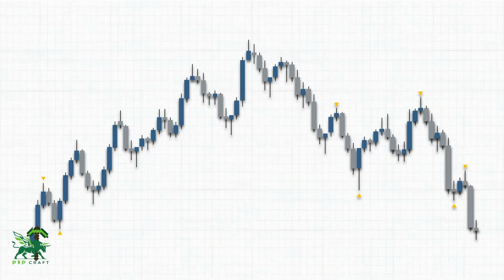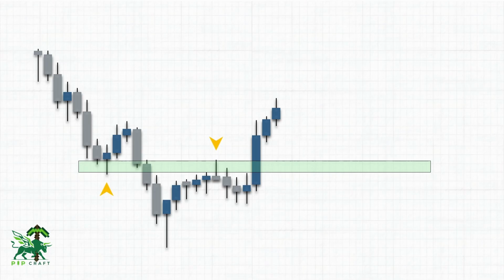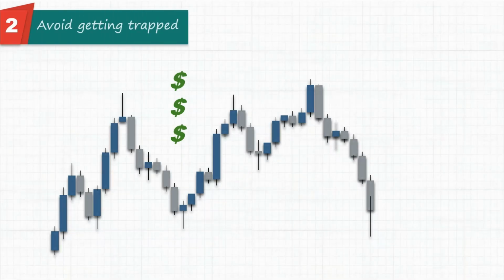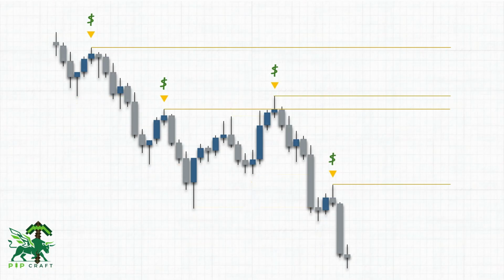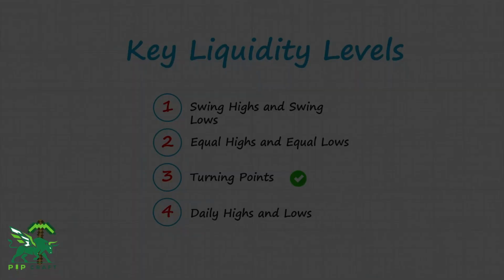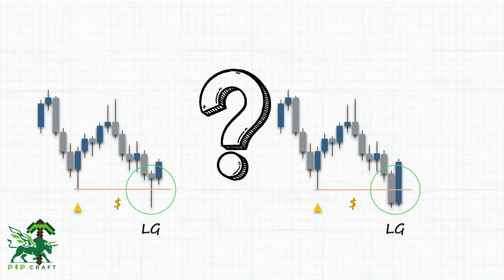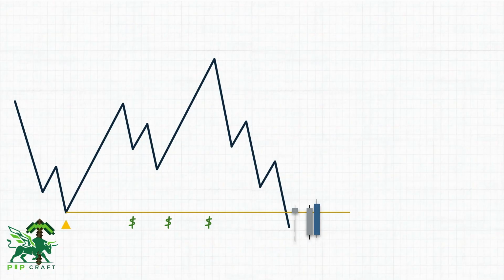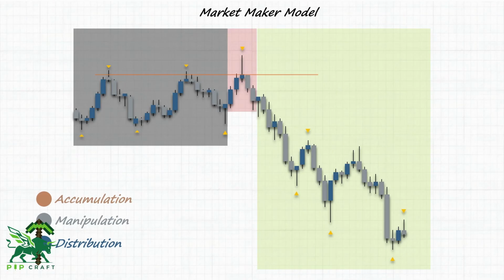Best Liquidity Trading STRATEGY (Actually Works)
What is Liquidity and how to Identify Liquidity zones on the chart? | What is the best Liquidity Trading Strategy?

In this video, we answer the most frustrating questions retail traders ask every single day:
1. Why does my stop loss always get hunted (and why does the market move against me)?
2. How do I tell the difference between a fake breakout and a real breakout (BOS) in real-time?
3. What is the actual difference between a Liquidity Grab and a Liquidity Sweep?
4. Where exactly do I enter after a liquidity grab happens?
5. How do Equal Highs & Equal Lows act as traps?

Stop losing to the smart money. In this guide, we break down the exact rules of liquidity, the candlestick sweep patterns to look for, and how to combine them with a Change of Character (CHoCH) to confirm your entries.

⏱️ Timestamps:
00:00 - Why Marking Liquidity is Crucial for Traders
01:05 - What is Liquidity? (The Food Truck Analogy)
02:20 - Why Your Stop Loss ALWAYS Gets Hunted
04:40 - 3 Key Reasons to Mark Liquidity on Your Chart
06:10 - Level 1: Swing Highs and Swing Lows (Unmitigated)
07:45 - Level 2: Equal Highs & Equal Lows (EQH / EQL)
08:50 - Levels 3 & 4: Turning Points & Daily Highs/Lows
09:50 - Session Liquidity (The Asian Range Sweep Strategy)
10:55 - How the Liquidity Grab Pattern Works (Bullish & Bearish)
12:20 - Confirming Setups: Sweep vs. Real Breakout (CHoCH)
13:35 - Buy-Side vs. Sell-Side Liquidity & The Market Maker Model
14:35 - Outro & Key Takeaways